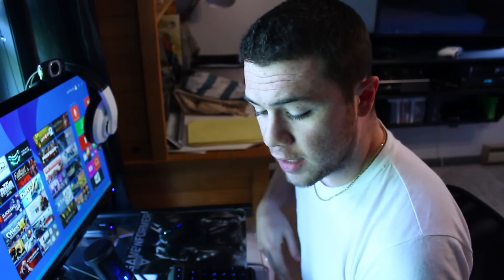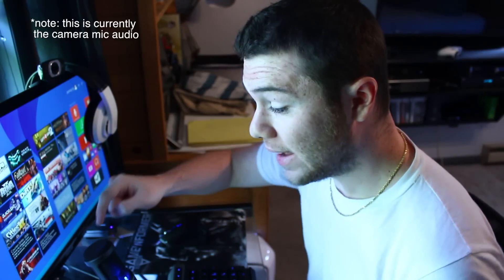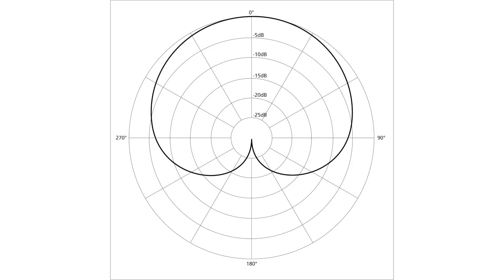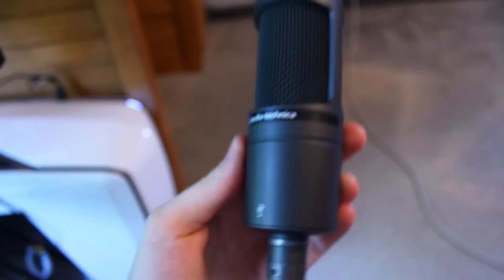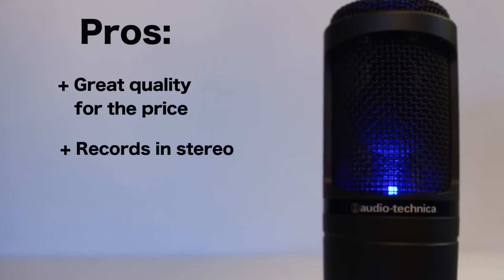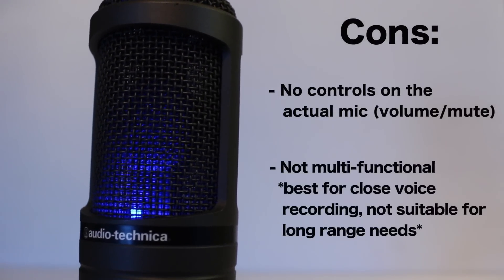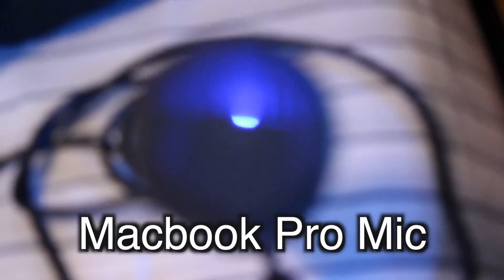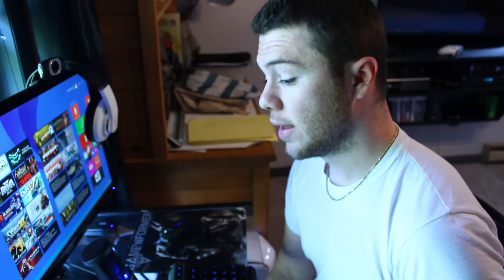Audio-Technica AT2020 USB Mic Review- Best Mic for YouTube, Twitch & Podcasts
Need a great USB mic, but don't know which is your best option? The AT2020 is by far the winner. From voiceovers on YouTube, Twitch & podcasts, you can use this for everything and sound crystal clear,check my mic test!

Audio-Technica AT2020 Condenser USB Microphone:
The new AT2020 USB offers studio-quality articulation and intelligibility. It plugs right into your computer's USB port, and functions seamlessly with your favorite recording software. Equipped with a USB digital output, the AT2020 USB is perfect for home studio recording, field recording, podcasting, and voiceover use.

With low self-noise, the AT2020 USB is perfectly suited for sophisticated digital recording equipment. Audio-Technica's state-of-the-art design and manufacturing techniques ensure that the microphone complies with the company's renowned consistency and reliability standards.

Specifications
Element: Fixed-charge back plate, permanently polarized condenser
Polar Pattern: Cardioid
Frequency Response: 20-20,000 Hz
Power Requirements: USB Power (5V DC)
Weight: 13.2 oz (374 g)
Dimensions: 6.38" (162.0 mm) long, 2.05" (52.0 mm) maximum body diameter
Output Connector: USB-type
Accessories Furnished: Pivoting stand mount for 5/8"-27 threaded stands; 5/8"-27 to 3/8"-16 threaded adapter; soft protective pouch; tripod desk stand; 10' (3.1 m) USB cable.
AT2020 mic test